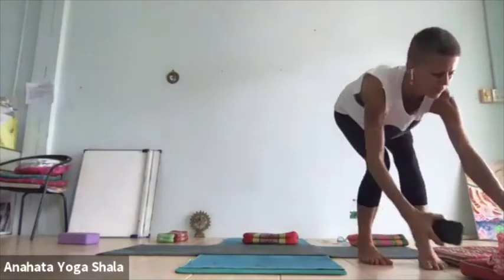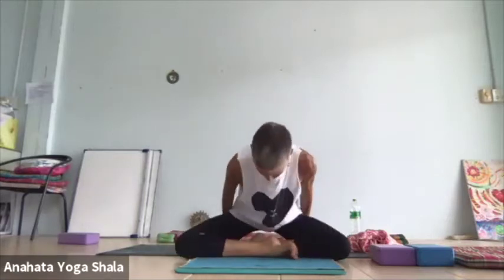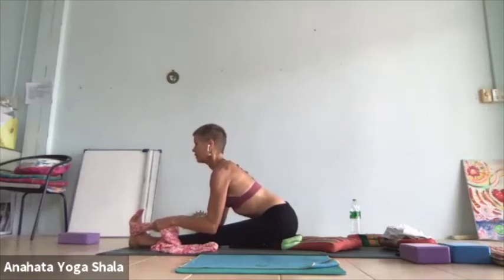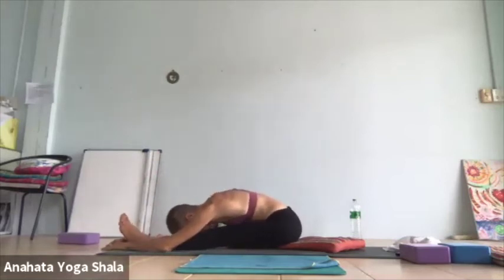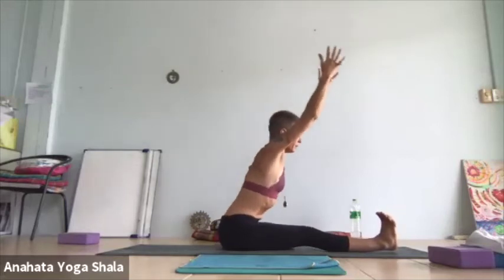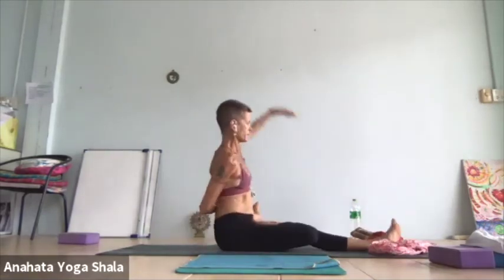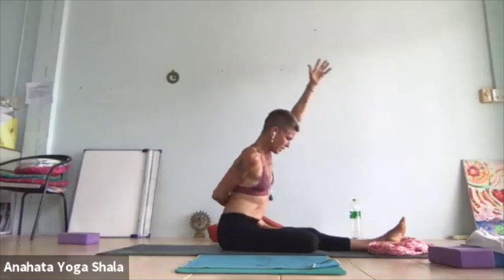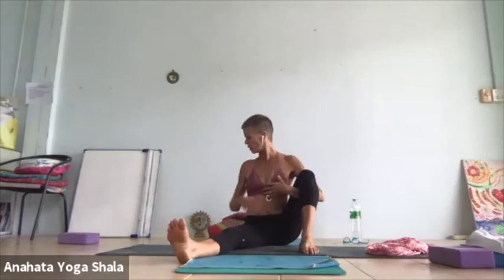Anahata Yoga Shala - Yoga with Vanessa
Anahata Yoga Shala 23 Dec 2020- Yoga with Vanessa